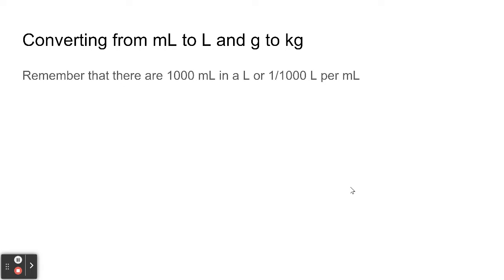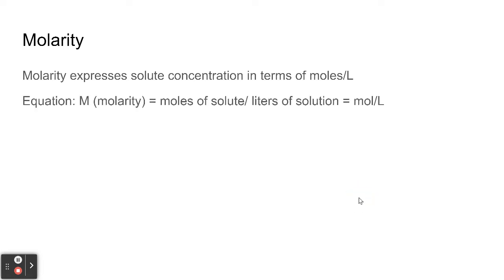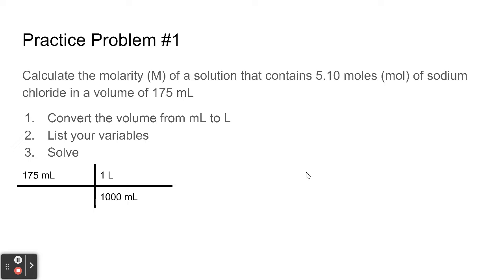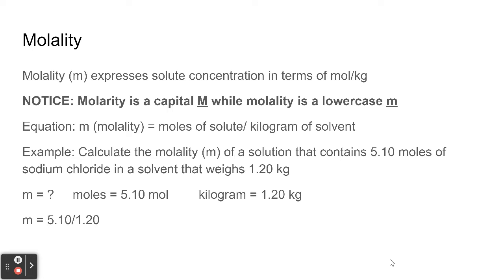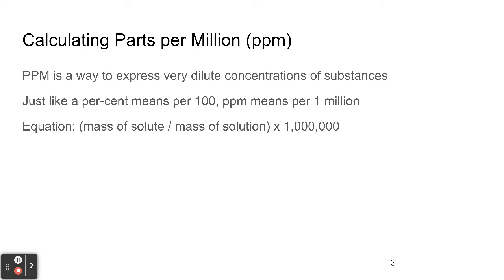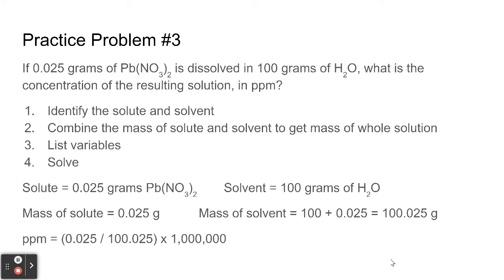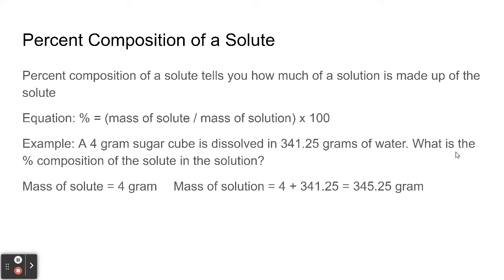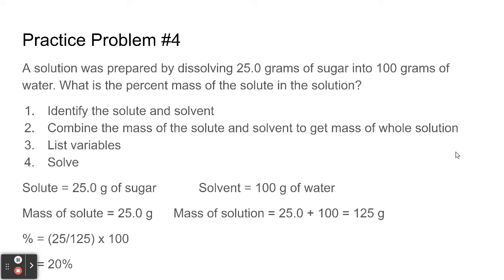Concentrations: Molarity and Molality